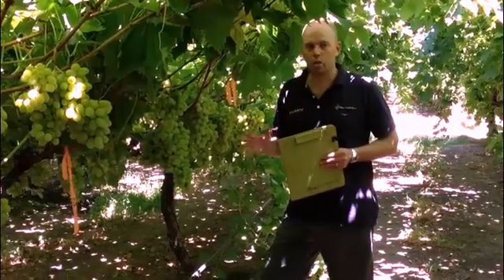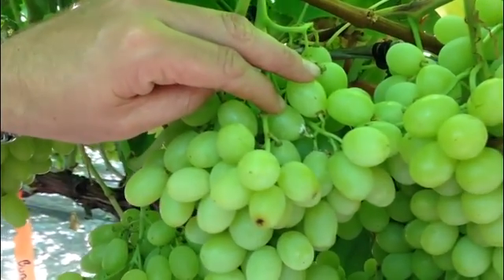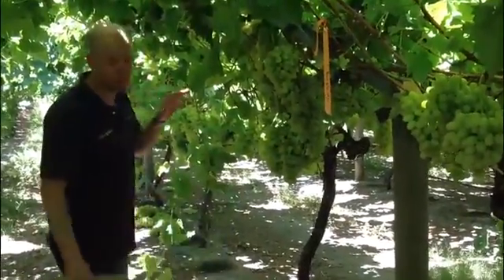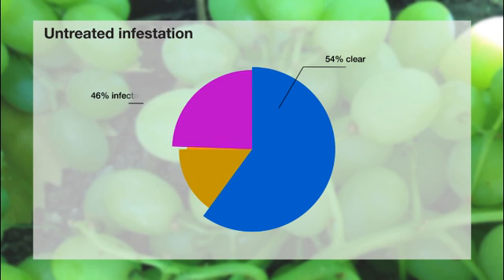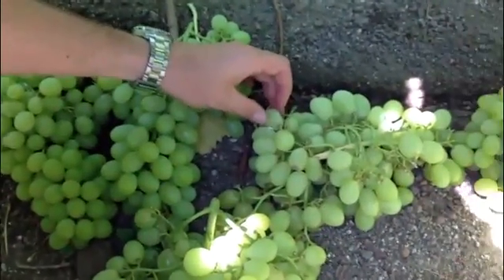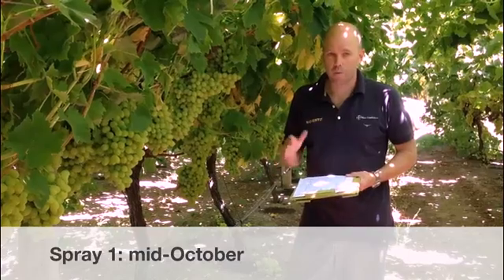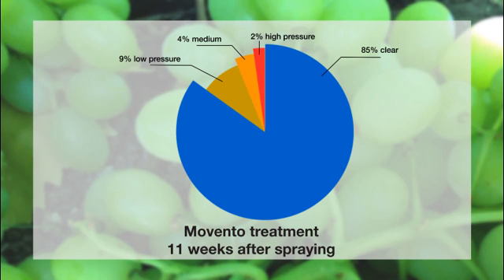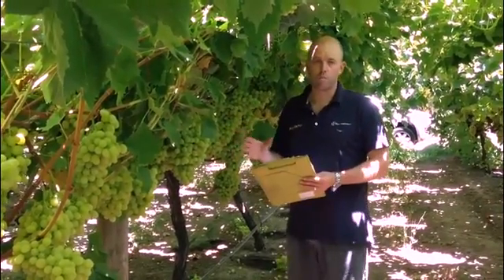MOVENTO in Table Grapes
Find out more about our trial results for the use of Movento to control mealybugs in table grapes.